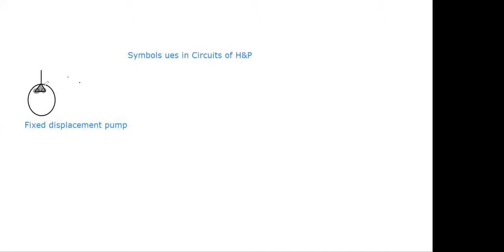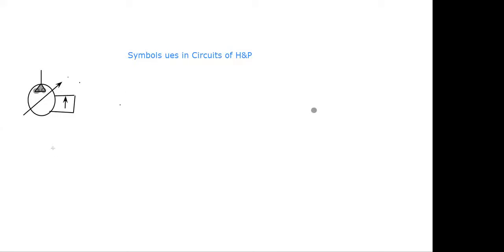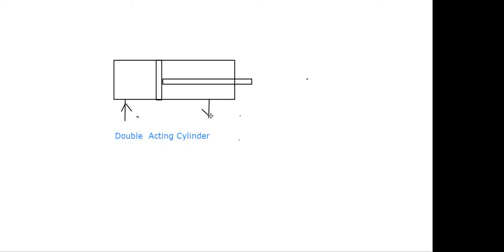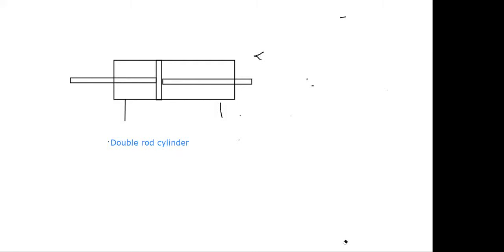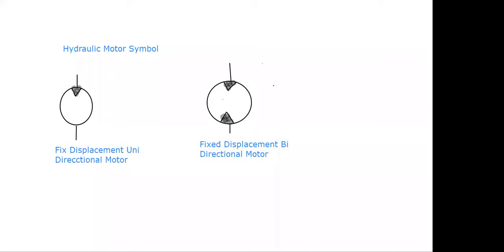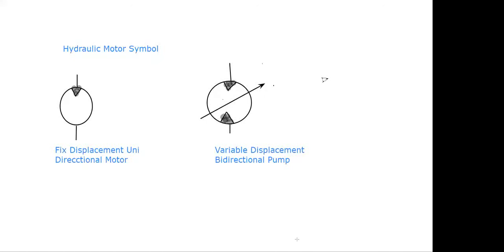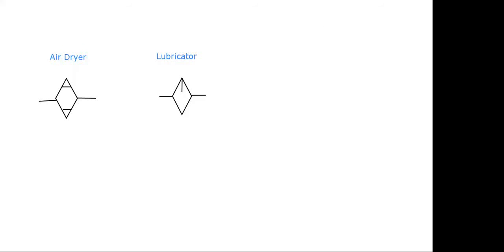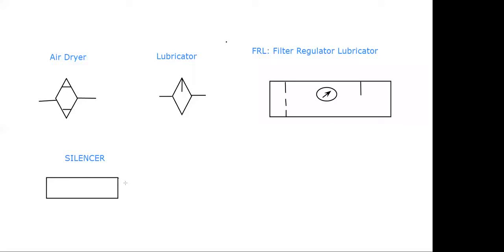Diploma IHP Unit 01 Symbols use in hydraulics and pneumatics